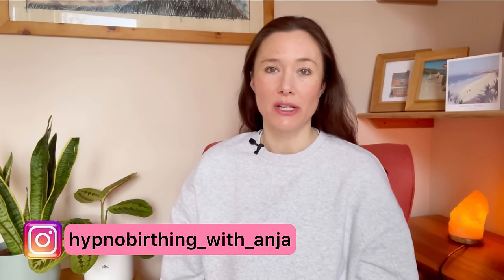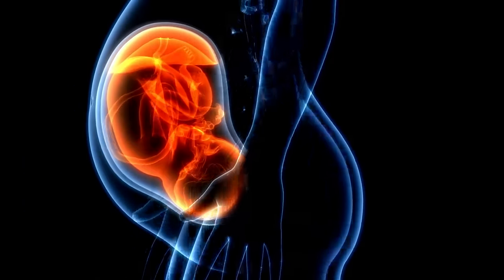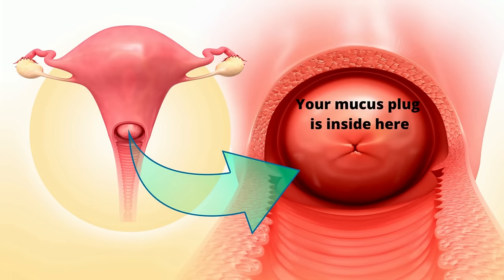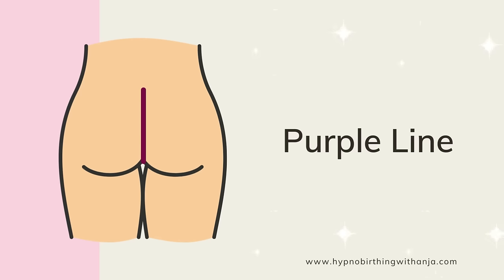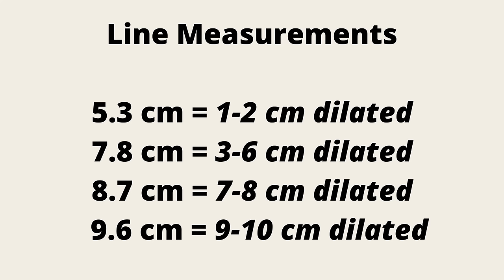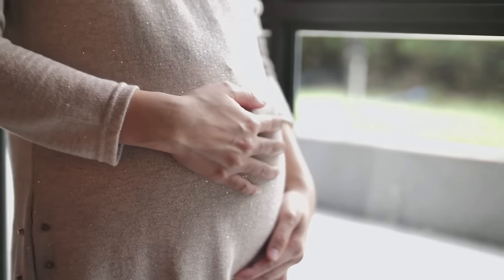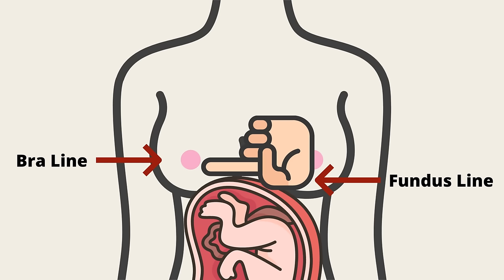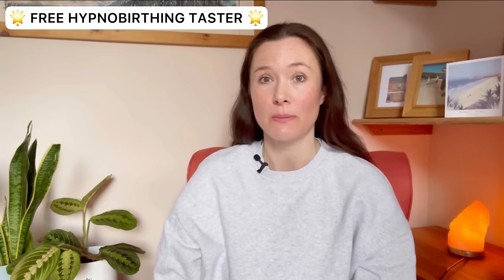CERVIX DILATION SYMPTOMS - WHAT DOES CERVICAL DILATION FEEL LIKE AND HOW TO TELL IF YOU ARE DILATED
You may be at the end of your pregnancy wondering about possible signs you are dilating. In this video I am sharing different ways to find out how it feels when you are dilated, how to tell if you are dilated and how much you are dilated. First I am covering the four most important cervix dilation symptoms to help you understand how it looks and what it feels like when your cervix is dilating. After that, I go on to explain two interesting methods to help you find out how dilated you are. These two methods can give you a rough idea about how much you are dilated. One is called “Purple Line” and the other is called "The Fundus Level". The first method is backed by scientific research (see more info below).  The fundus level is not backed by science but it is used by many midwives and doulas to help a woman find out if she is dilating and how much she is dilated. I hope you find this cervical dilation symptoms video helpful and insightful! Love, Anja xxx

☕ Would you like to thank Anja for her videos? A good coffee is the way to her heart 😂. You can buy her one here:

SOME THINGS YOU WILL LOVE TO HAVE:

PREGNANCY MUST-HAVES:
• BIRTH BALL
• PREGNANCY VITAMINS & MINERALS
• GINGER CHEWS FOR NAUSEA
• CEECEE PREGNANCY PILLOW
• RASPBERRY LEAF TEA

LABOUR MUST-HAVES:
• ARNICA PILLULES TO REDUCE LABOUR PAIN
• ACUPRESSURE COMB TO REDUCE LABOUR PAIN INSTANTLY
• TENS MACHINE TO HELP THROUGH CONTRACTIONS
• ELECTRONIC OIL DIFFUSER
• LAVENDER OIL (for calmness in labour)
• LEMON OIL - (for energy and nausea prevention in labour)
• PEPPERMINT OIL - (for clarity & alertness in labour)
• CLARY SAGE OIL - (for a shorter labour & efficient contractions)

POSTPARTUM MUST-HAVES:
• NURSING PADS & GEL PADS
• TUCKS WITCH HAZEL PADS
• BREASTFEEDING BRAS

BABY MUST-HAVES:
• HATCH BABY SOUND MACHINE
• BABY CHANGING BACKPACK
• THE BEST OINTMENT (FOR DIAPER RASH, ECZEMA, DRY SKIN)

BREASTFEEDING SUPPORT:
• LACTATION TEA
• BEST NIPPLE CREAMS FOR SORE BREASTS
• POSTPARTUM VITAMINS FOR MOTHERS

References (science paper):
Shepherd, S. Cheyne, H. et al. (2010): The purple line as a measure of labour progress: a longitudinal study. In: BMC Pregnancy Childbirth. Sep 16; 10:54. doi: 10.1186/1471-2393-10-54.